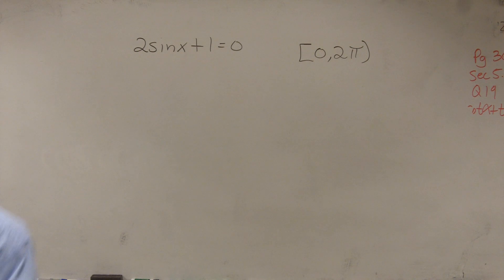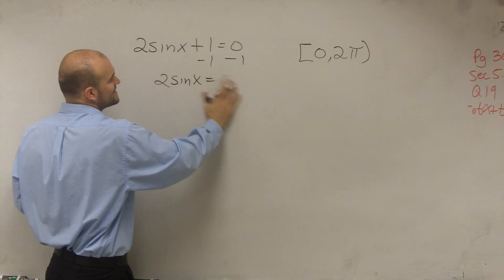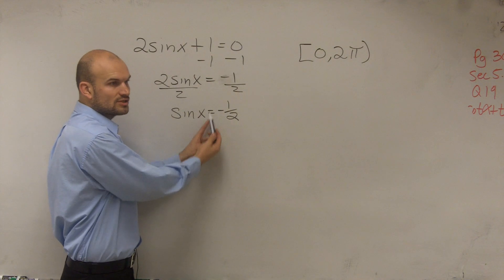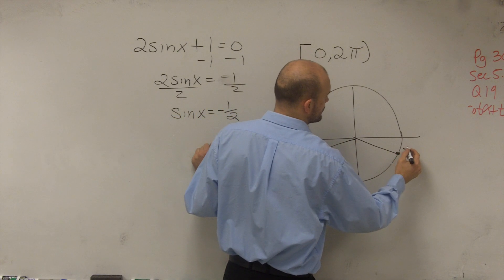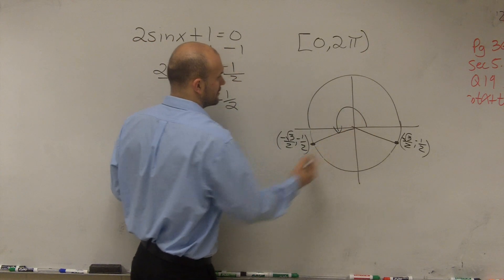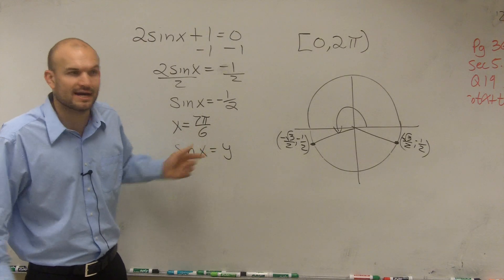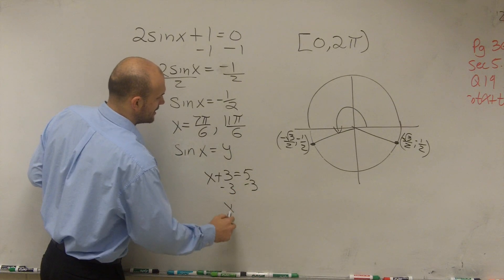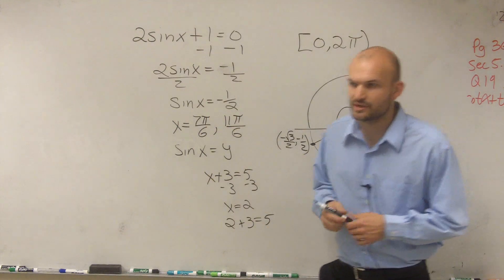Solving a trigonometric equation by isolating sine